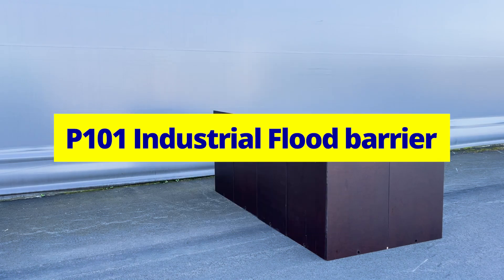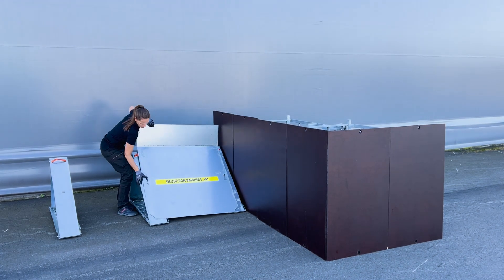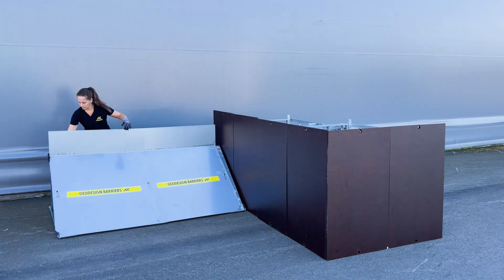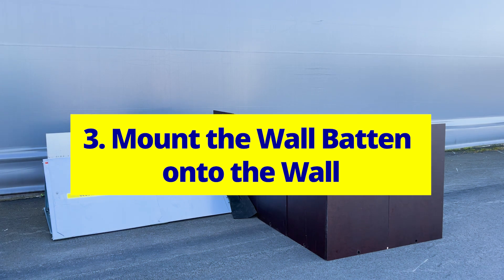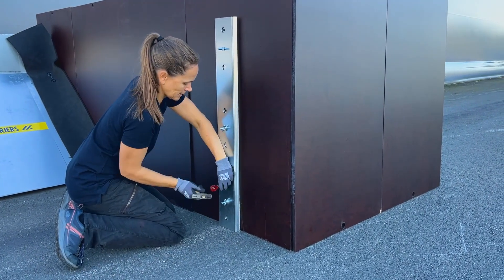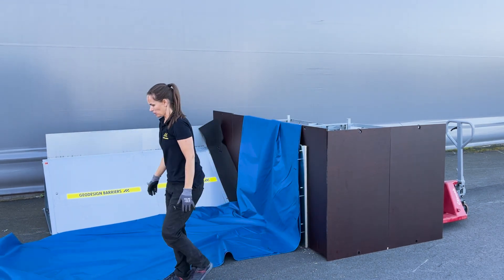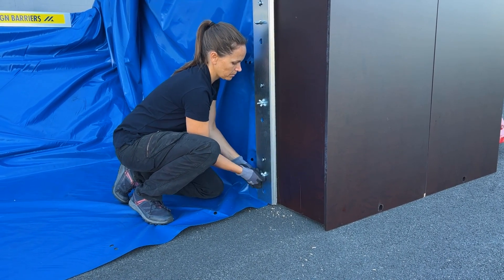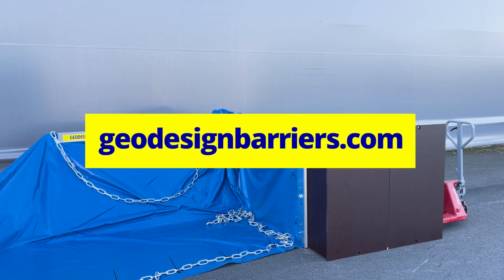Set up video - P101 Industrial Flood Barrier - Connection to Wall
This video provides step-by-step guidance on connecting the Geodesign P101 Industrial flood barrier to a wall. Learn how to create a secure and watertight seal between the barrier and fixed structures to enhance flood protection. We cover key techniques and tips for achieving a reliable connection, ensuring your installation remains effective and resilient, even in challenging environments.